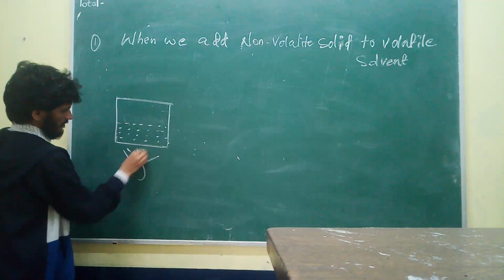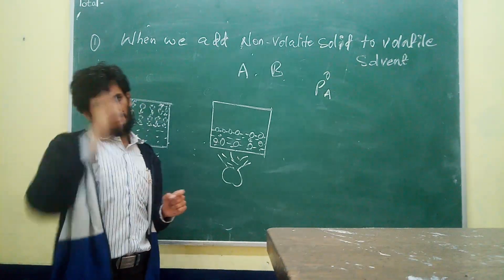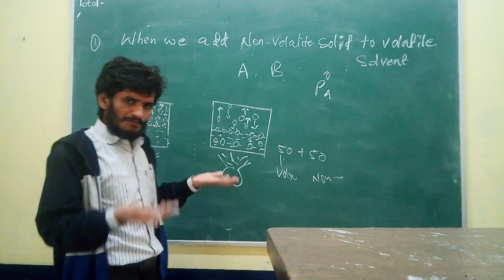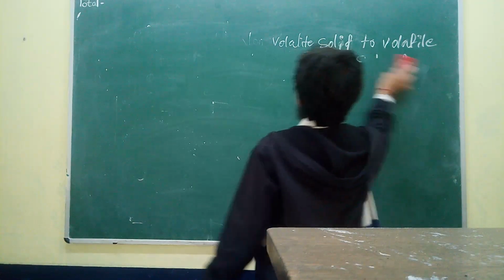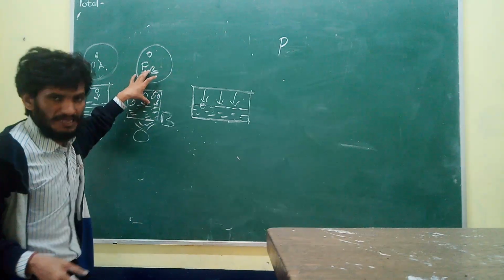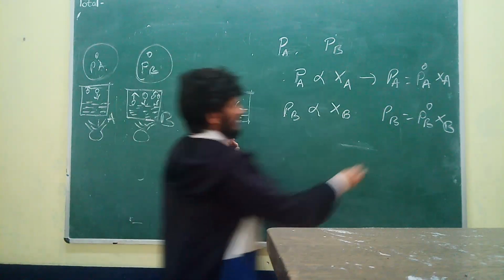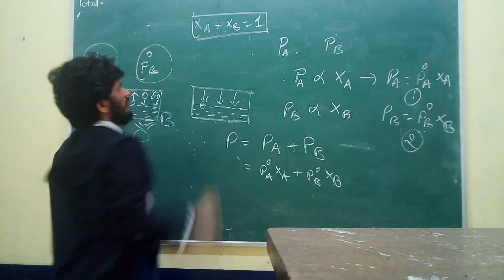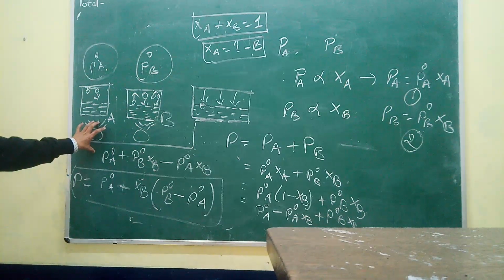Raoults law 1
Uploaded by bixapathi